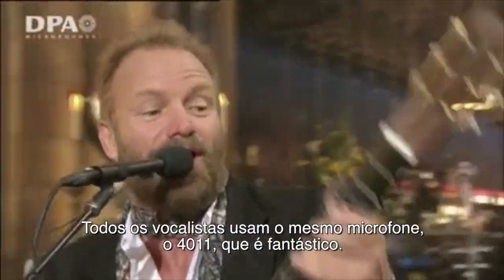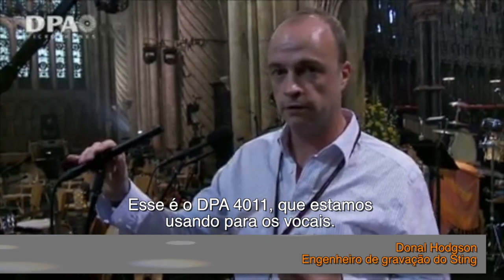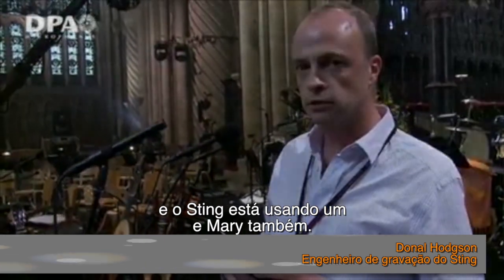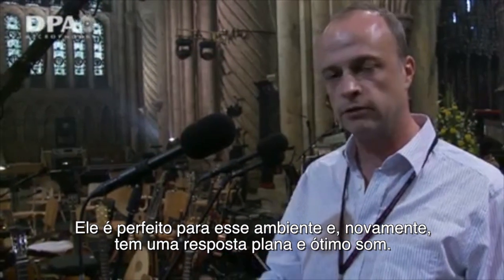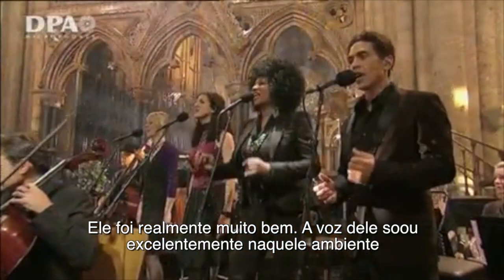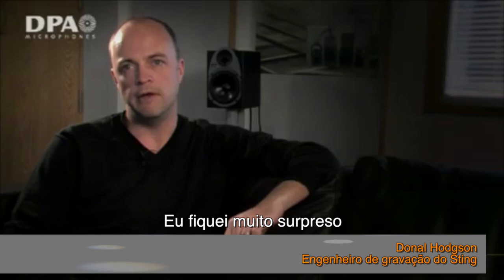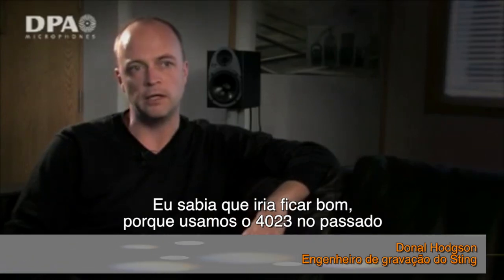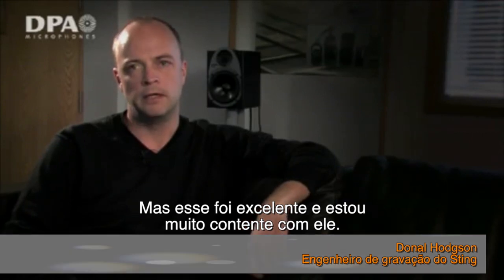Sting e DPA 4011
Confira o que o engenheiro de som do Sting fala sobre o microfone utilizado atualmente nos shows do músico, o DPA 4011.